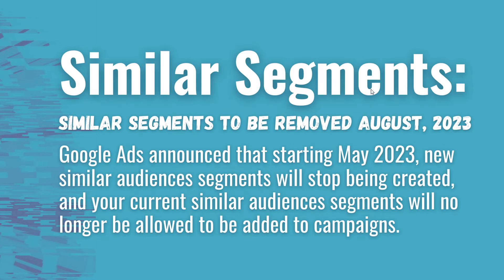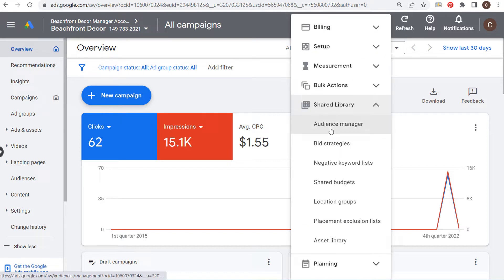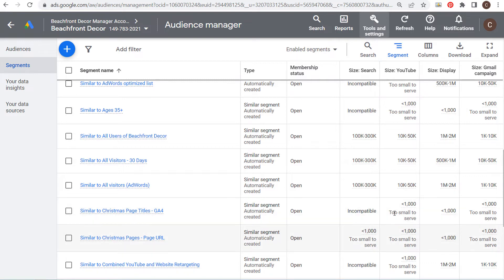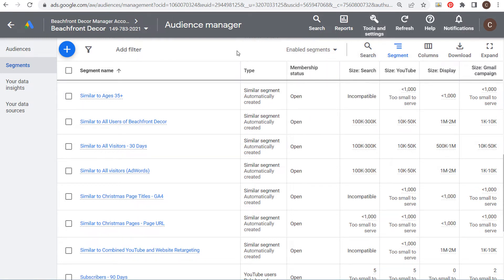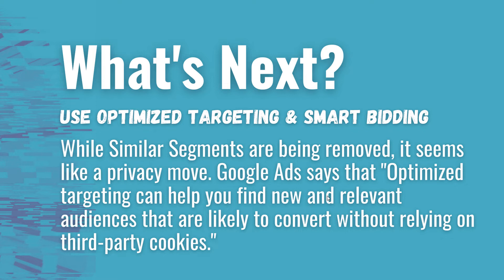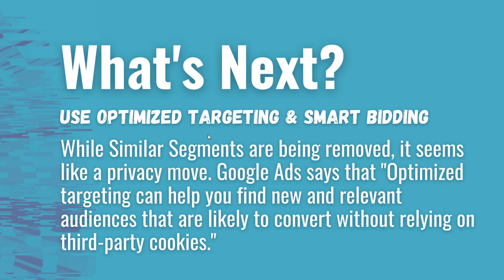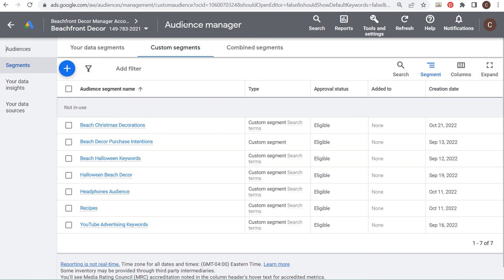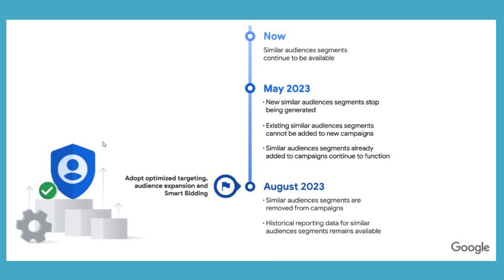An Update to Google Ads Similar Segments For 2022-2023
Google Ads announced an upgrade to Similar Audience Segments on November 1, 2022. They have announced that Similar Segments will be removed in August, 2023 and they will no longer be created by May, 2023. If advertisers are using Similar Segments then their segments will be gone in current campaigns starting August of 2023.

Google Ads announced that starting May 2023, new similar audiences segments will stop being created, and your current similar audiences segments will no longer be allowed to be added to campaigns.

While Similar Segments are being removed, it seems like a privacy move. Google Ads says that "Optimized targeting can help you find new and relevant audiences that are likely to convert without relying on third-party cookies."

Display, Discovery, or Video Action campaigns:
- Use optimized targeting & smart bidding

Awareness and Reach or Consideration video:
- Use audience expansion

Search and/or Shopping campaigns:
- Use smart bidding